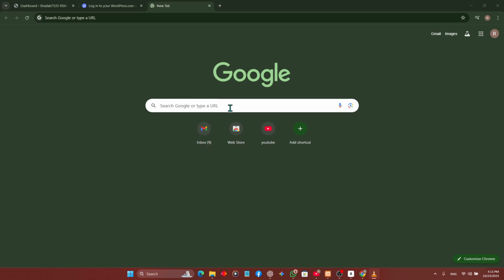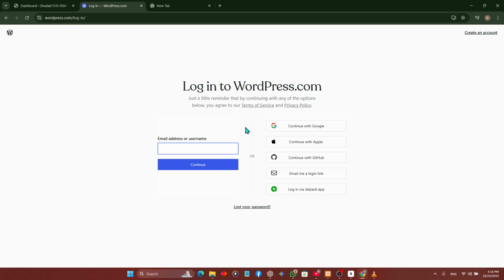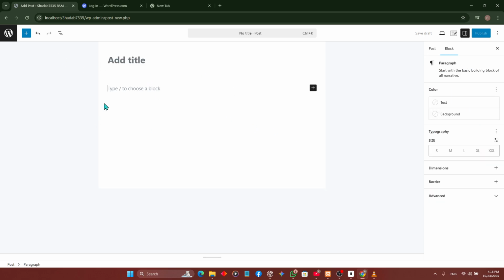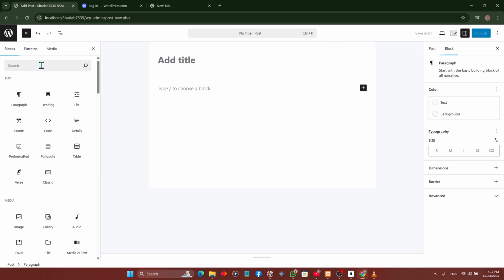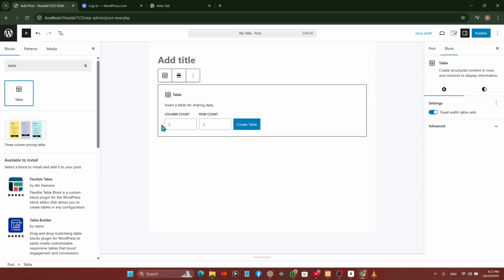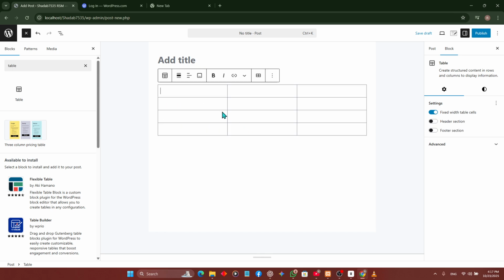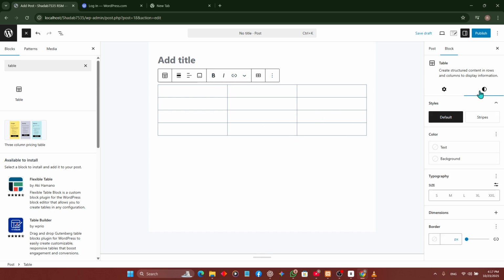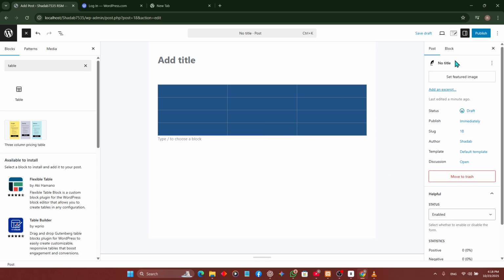How to Create a Table in Wordpress - 2025 (Easiest Way)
How to Create a Table in Wordpress
In this video, you’ll learn how to create a table in WordPress quickly and easily. We’ll cover simple methods to add tables to your posts or pages, including using the WordPress block editor, table plugins, and customizing table styles. Whether you want to display data, pricing, or comparison charts, this tutorial makes it simple for beginners. Boost your WordPress site’s layout and make your content more organized with professional-looking tables.